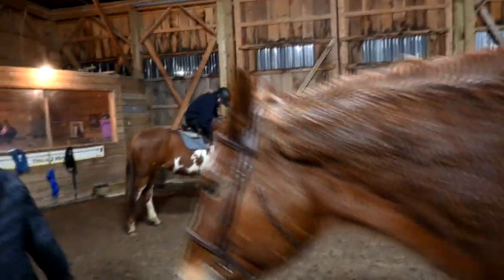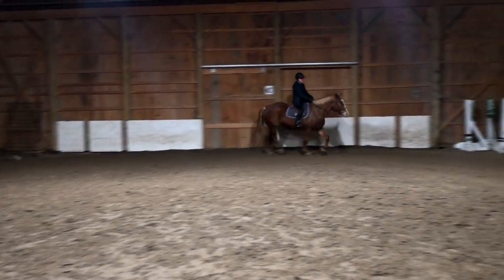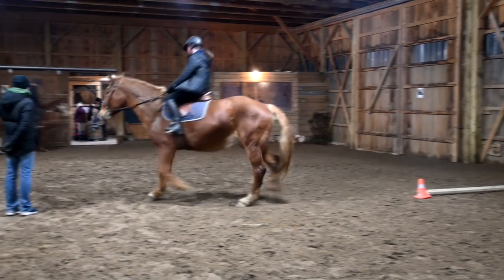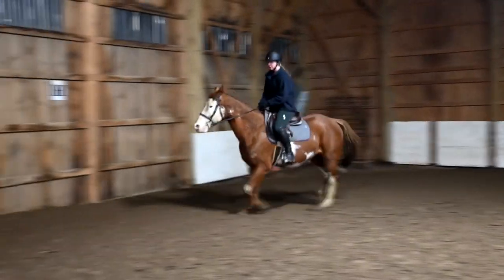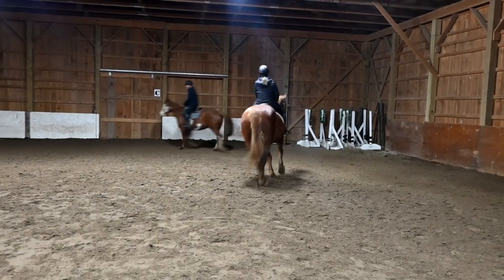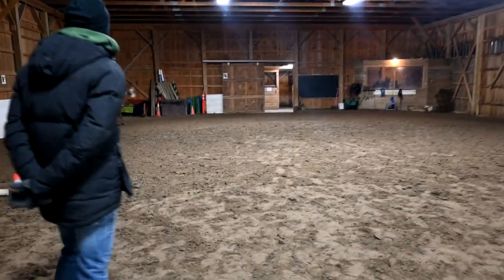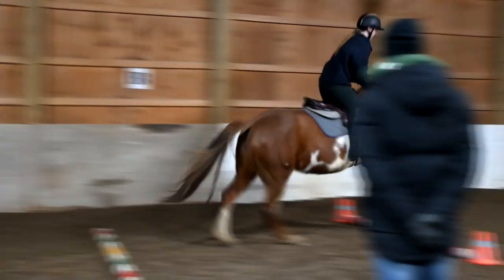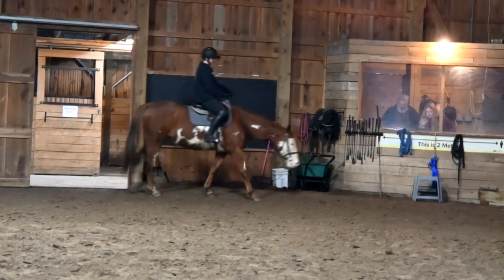Back In The Saddle After A Long Vacation!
DaybyDayVlogs
110 North Front Street - A3,
Suite #213
Belleville, Ontario, K8P 0A6
Canada